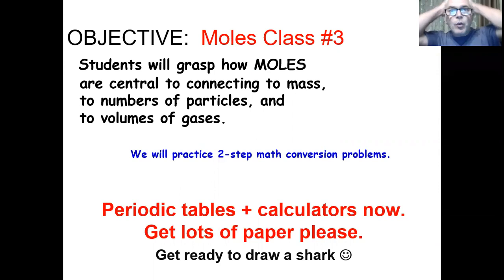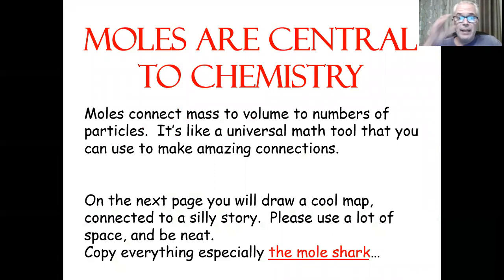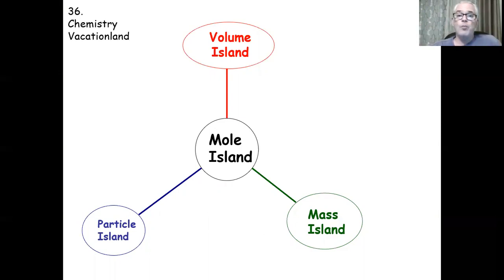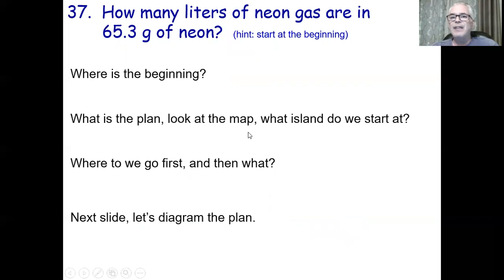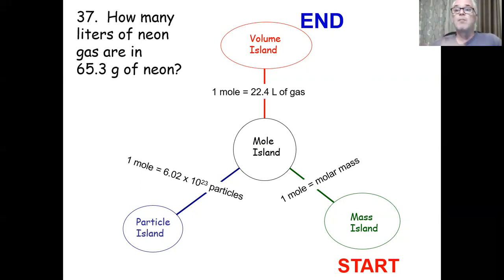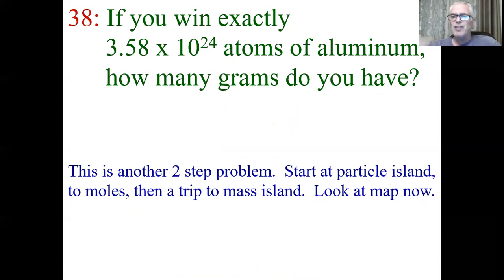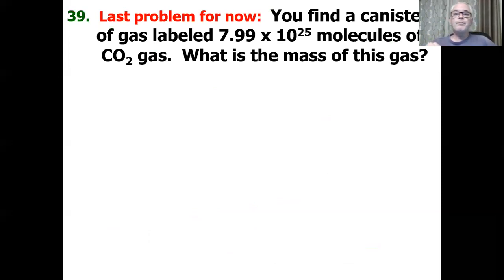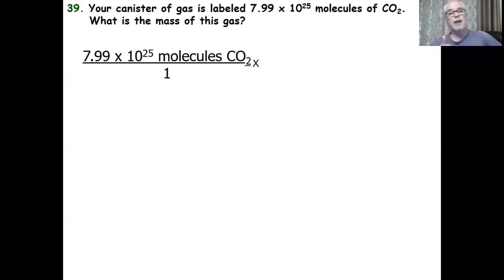moles zoom 3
Moles Class #3, 2 step problems with the mole islands